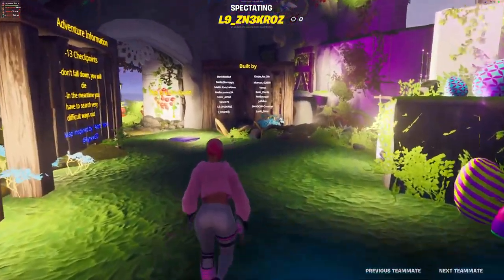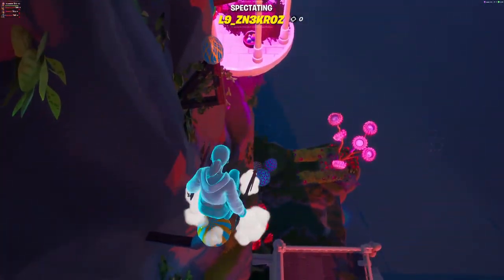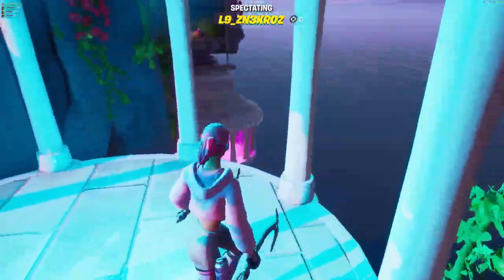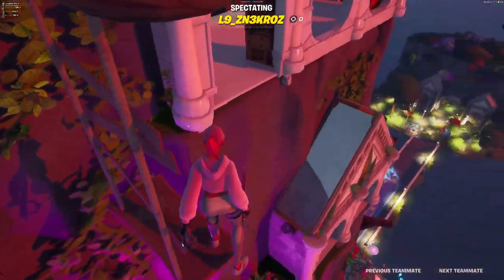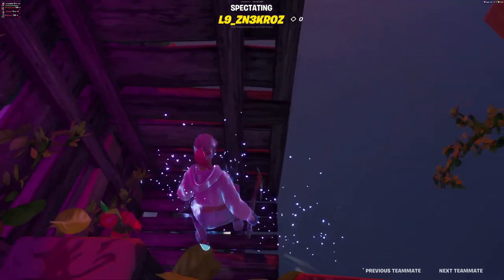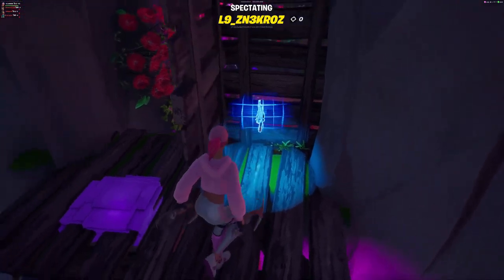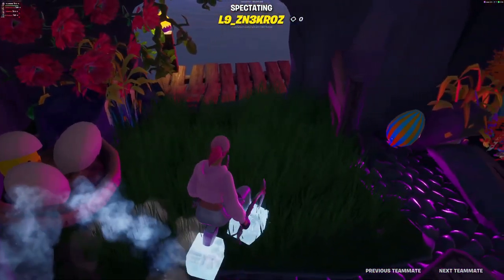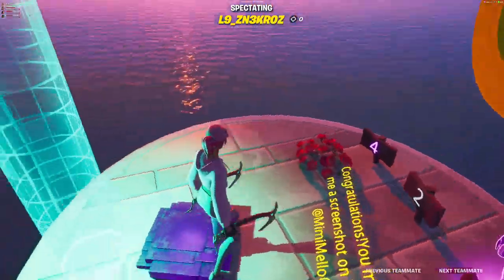🐇🐰Egg Climbing Tutorial 🐰🐇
🐰Welcome to our "Egg Climbing" tutorial🐰

This Video will show you how to successfully complete this Parkour.
Good luck.

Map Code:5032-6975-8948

Spoken by: Jip Gamer Youtube